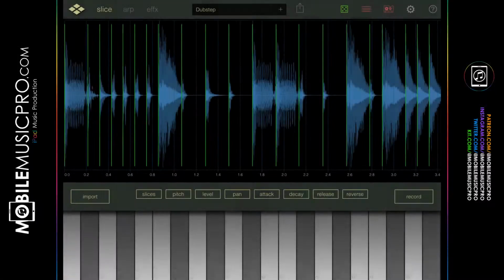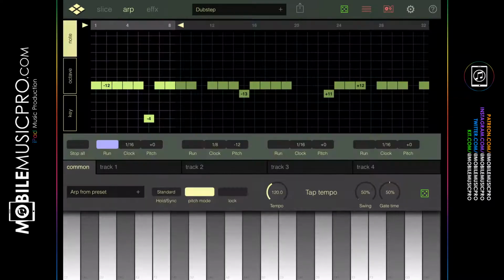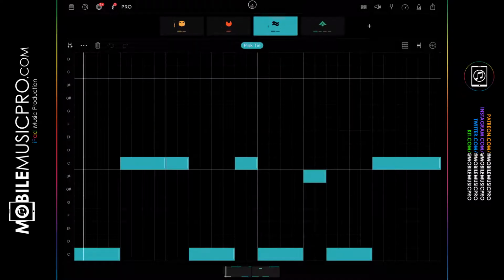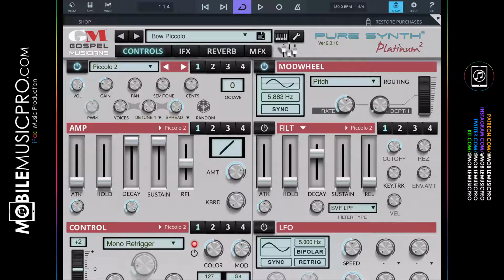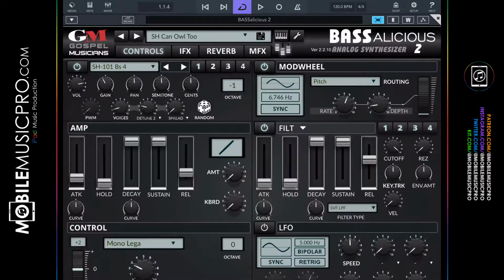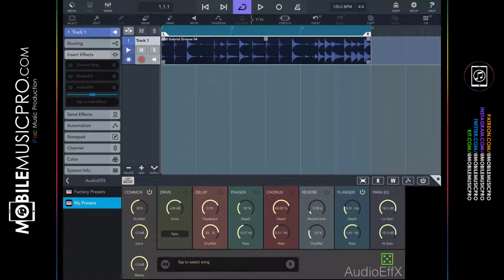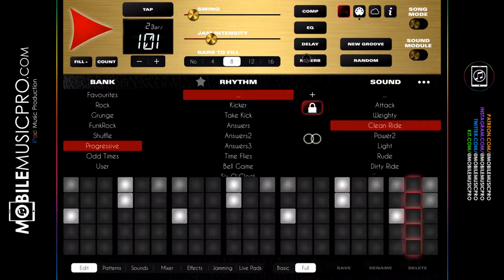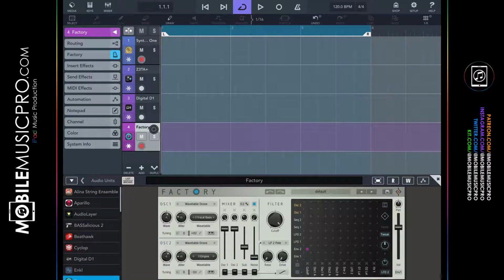Top 5 Best iPad Music Apps with Random Function For Creative Inspiration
In this video we cover our top 5 picks for the best apps offering random functionality for creative inspiration.

Timestamps:
Intro (0:00)
ReSlice (1:01)
Groovebox (3:17)
Pure Synth (5:58)
AudioEffx (8:59)
Lumbeat Drumming apps (10:31)
Final Thoughts (14:03)